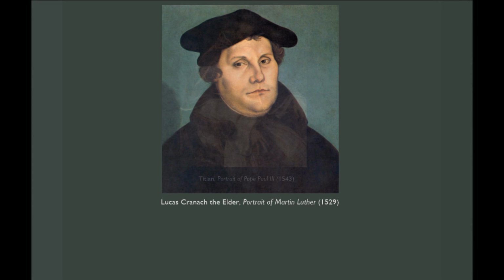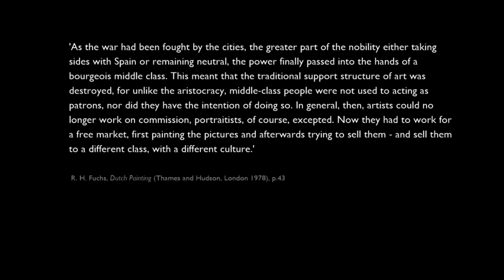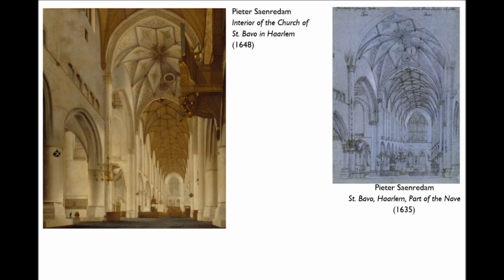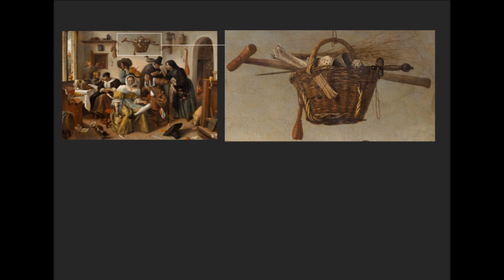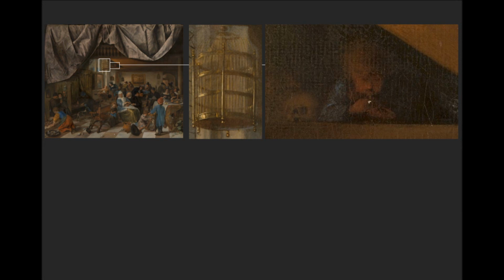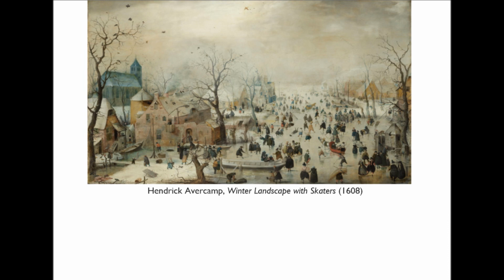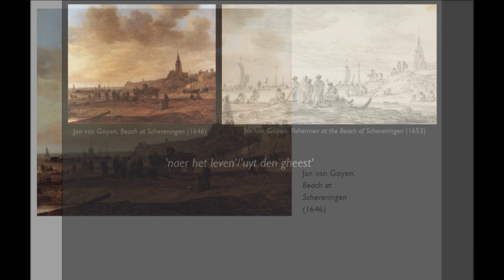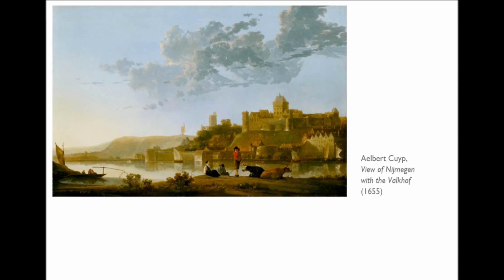Dutch Baroque Painting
This video looks at painting in the United Northern Provinces in the seventeenth century, and the way in which seemingly realistic images represented different ideas of Dutch identity.